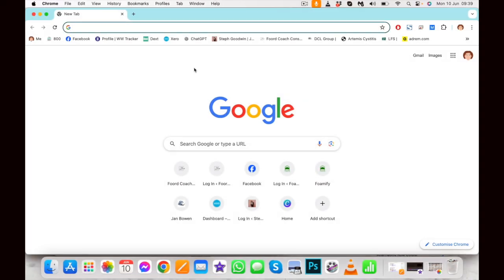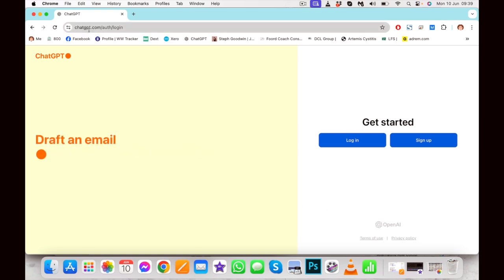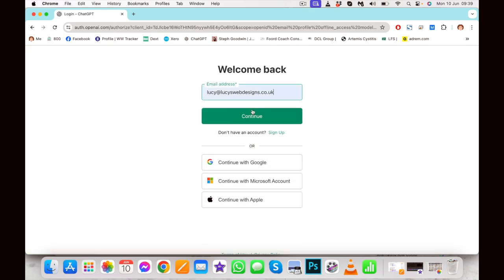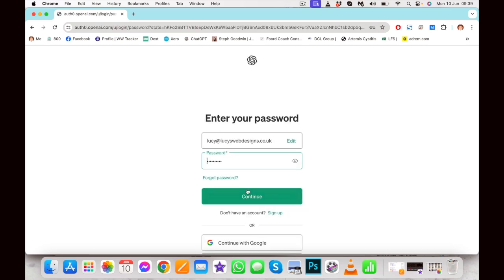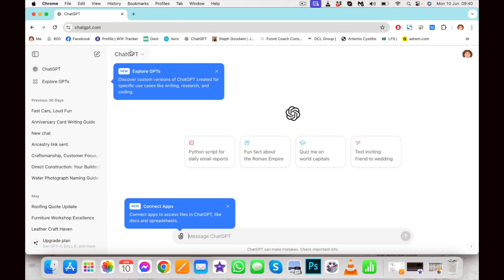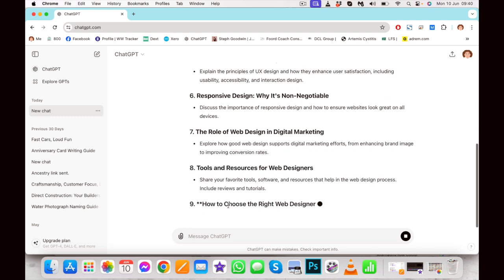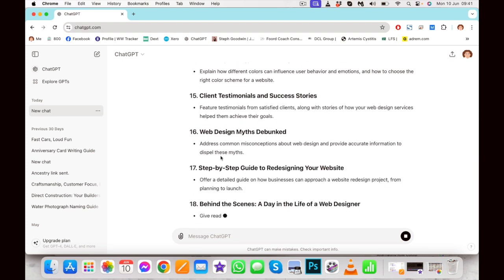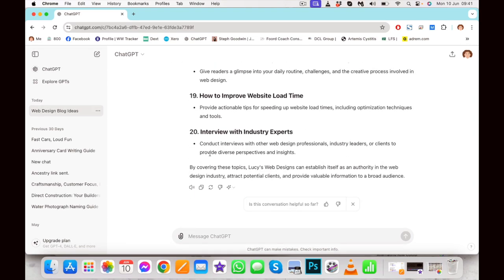How to use Chat GBT for website content